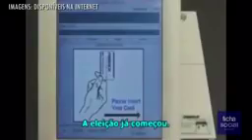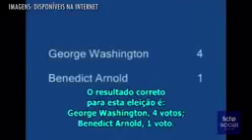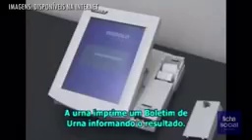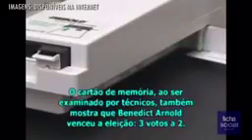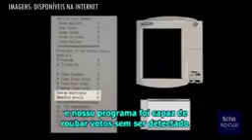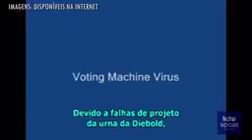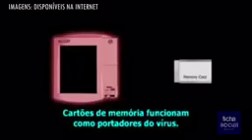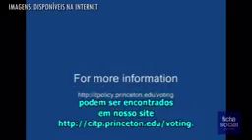Urna eletrônica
Reportagem com funcionário da fábrica da urna de votação